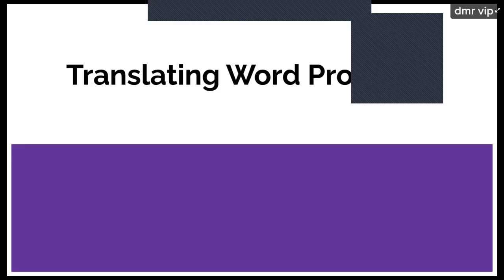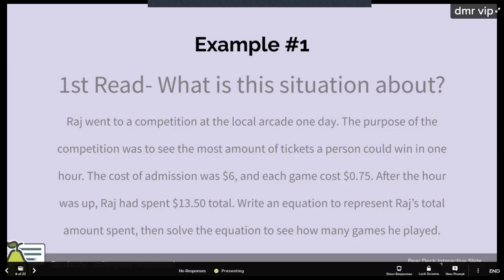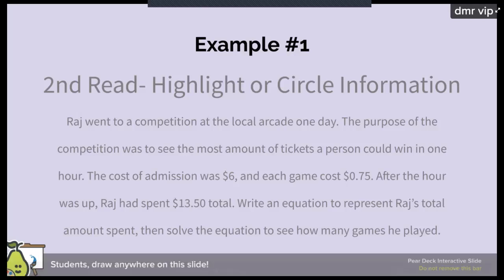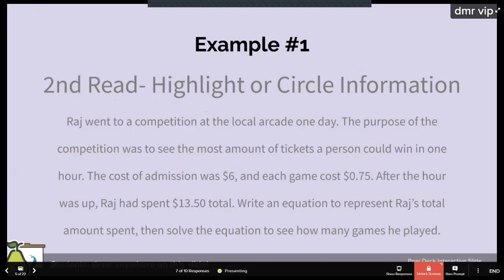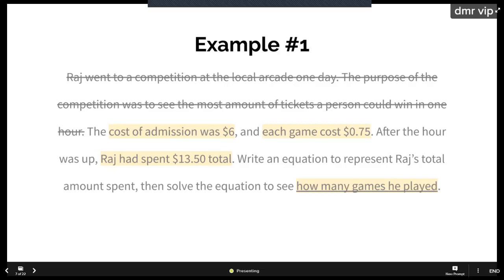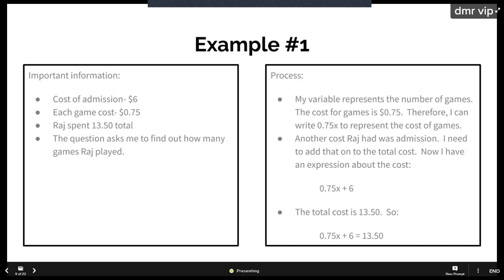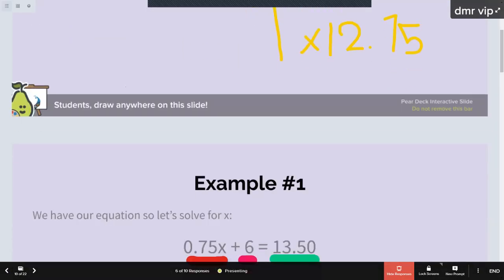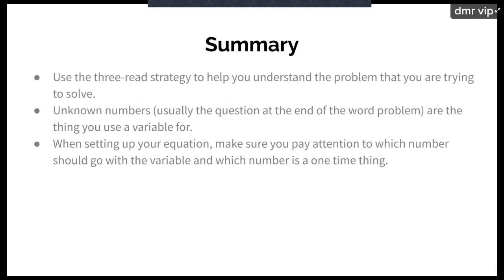Algebra I- Translating Word Problems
This is the lesson on translating word problems as taught by Mrs. Cicconetti on November 9, 2020.